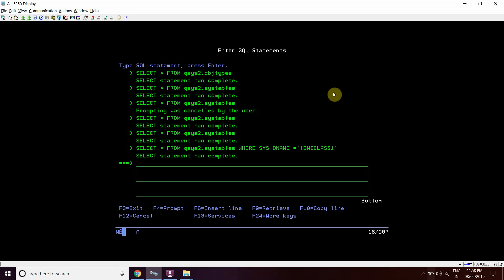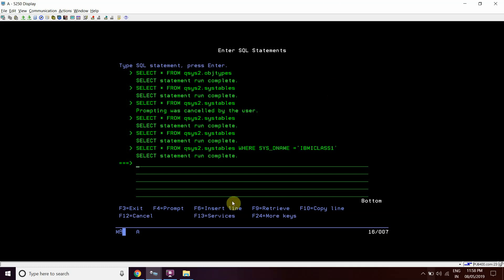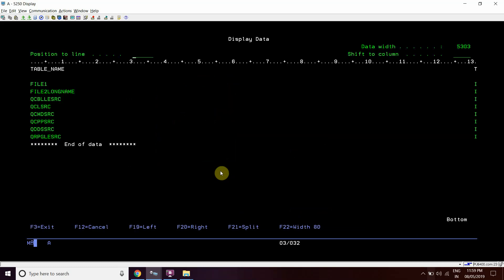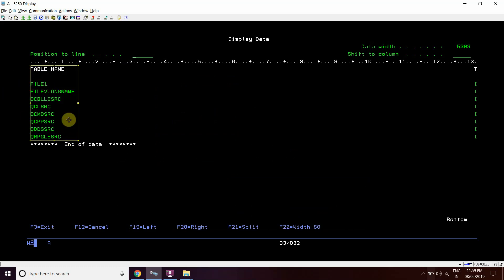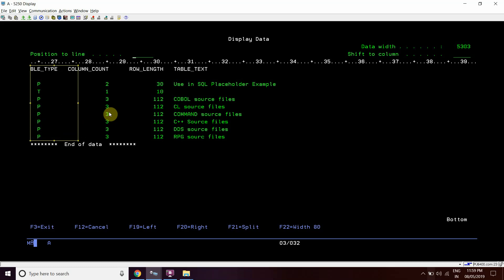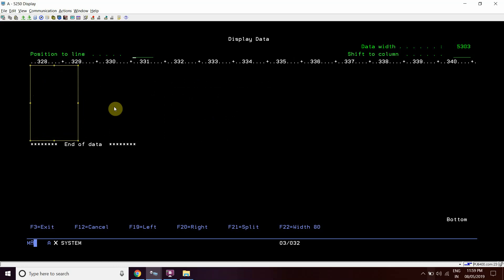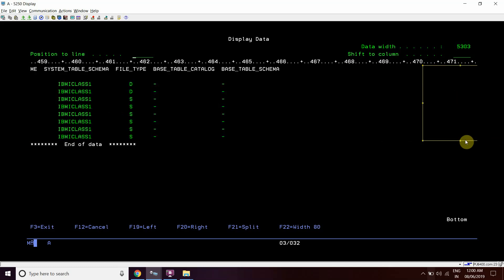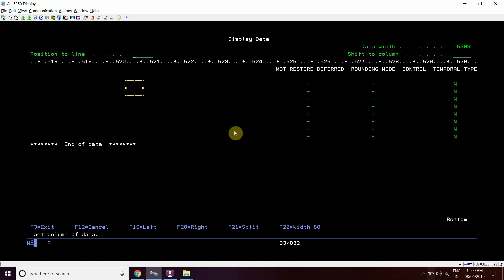SYSTABLES in DB2 | Catalog table SYSTABLES in DB2 AS400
Apply and get any of the following Credit cards:
 SYSTABLES in DB2 .